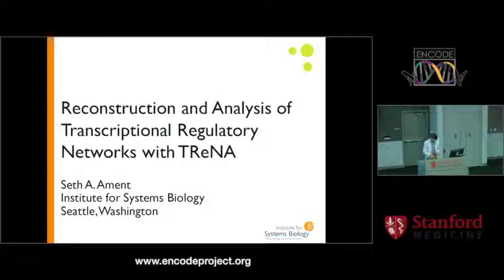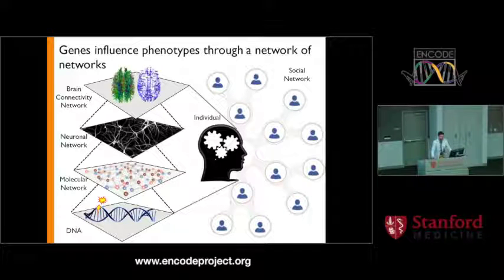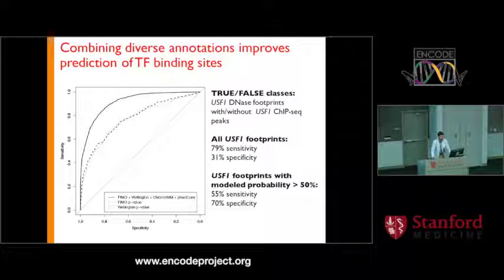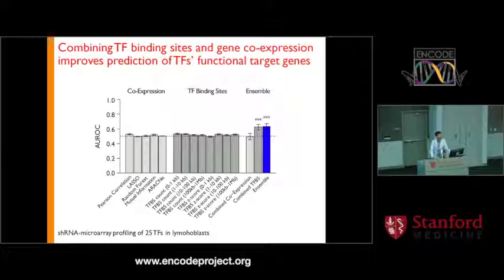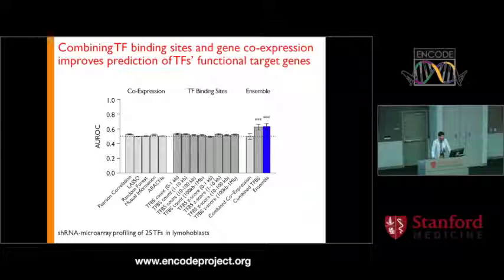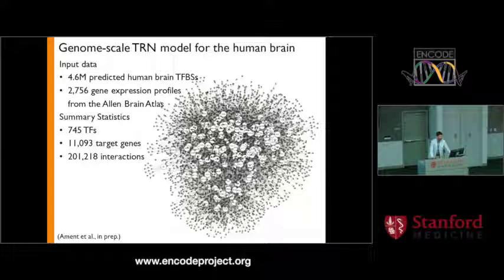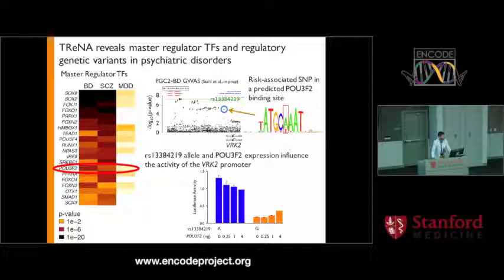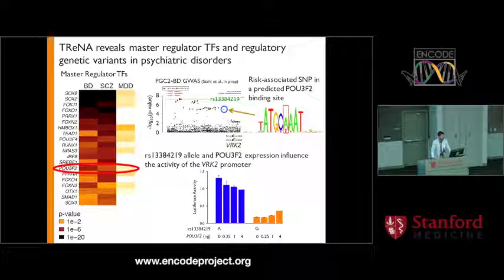Reconstruction & analysis of tissue specific transcriptional regulatory networks w/ TRENA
Speaker:  Seth Ament